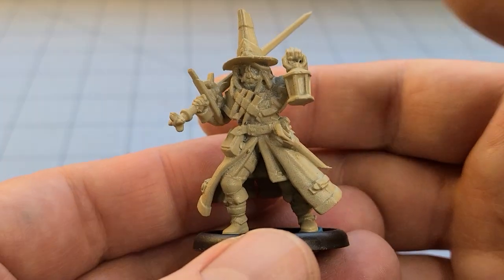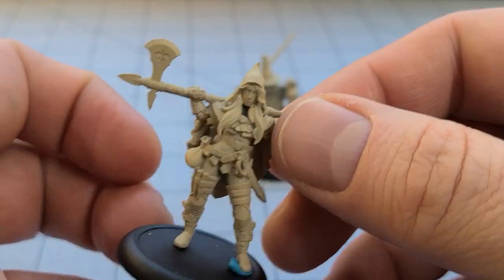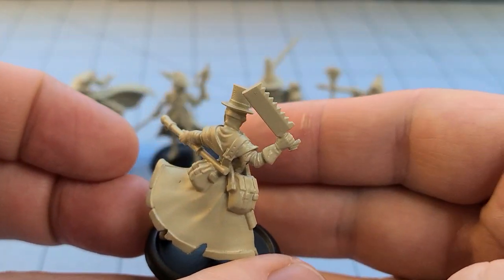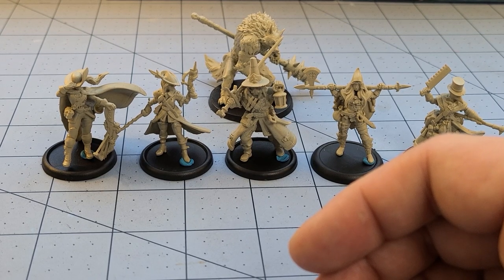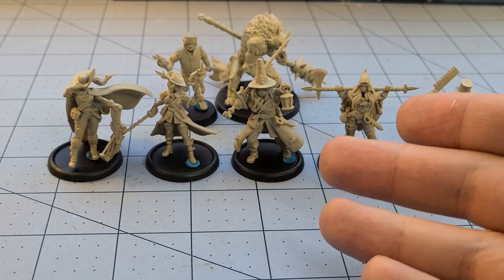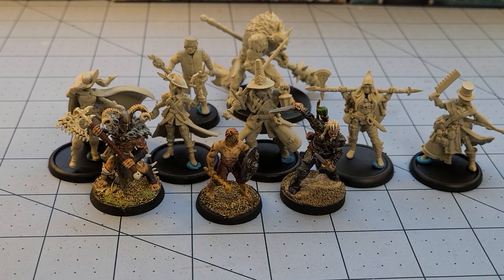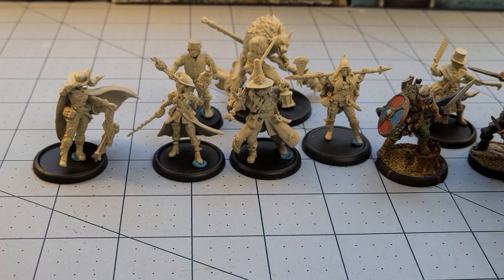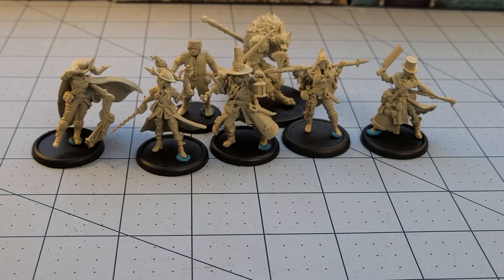Titan Forge- Vampire Hunters or mercs in Mordheim?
A quick video as my students have sucked all of my energy away.
They did these Vampire Hunters a while back, but man are they ever some nice looking figures!  I think with a dark and dingy paint scheme they'd look just as nice in Mordheim as they would in Yharnam.
Sadly they didn't include any fanged ones to impale on stakes in this set, but they did include some fun modular angry villagers!  We can always use more of those!
Titan Forge has built up a pretty extensive back catalog online these days.  Take a look through it here!